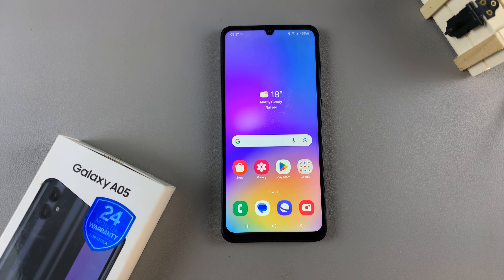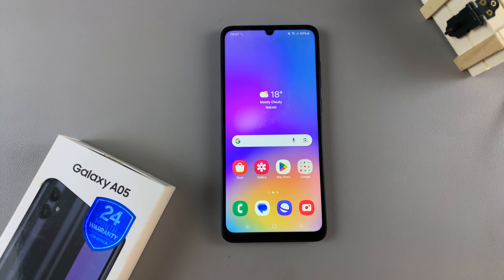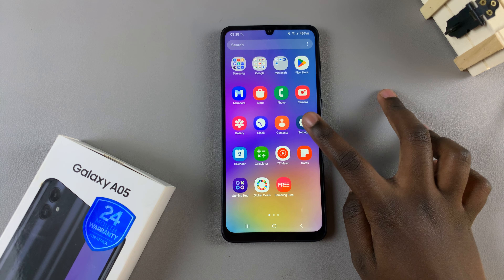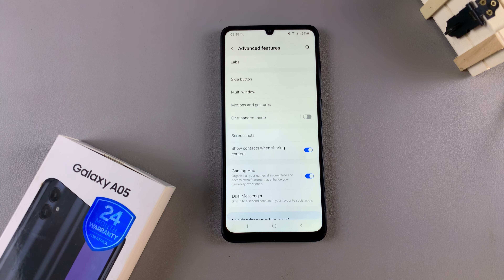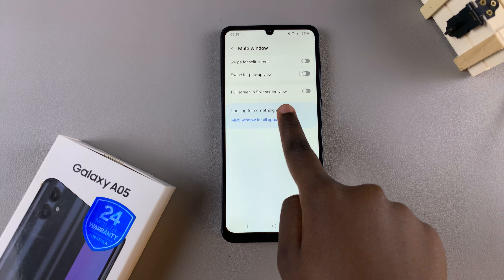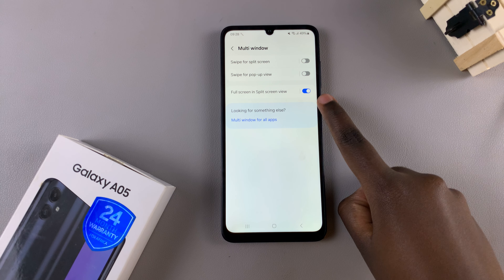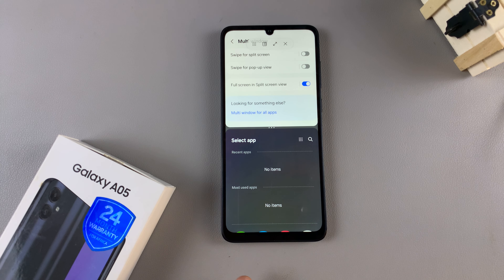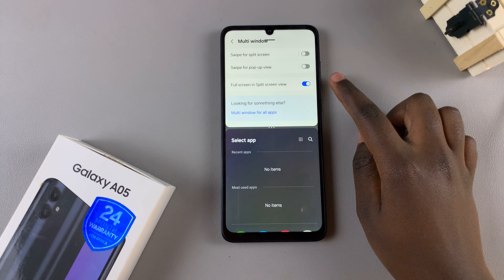Samsung Galaxy A05: How To Enable / Disable Full Screen In Split Screen View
Learn how to enable or disable full-screen in split-screen view on your Samsung Galaxy A05. Make the most out of your A05's split-screen feature providing you with greater flexibility and control over your multitasking experience.

Split-screen mode allows you to multitask efficiently by running two apps simultaneously on your device. Whether you're browsing the web while chatting with friends or watching a video while taking notes, mastering split-screen mode on your Samsung Galaxy A05 has never been easier.

Enable or Disable Full Screen In Split Screen View On Samsung Galaxy A05:

How To Enable Full Screen In Split Screen View On Samsung Galaxy A05:
How To Activate Full Screen In Split Screen View On Samsung Galaxy A05:
How To Turn ON Full Screen In Split Screen View On Samsung Galaxy A05:

Step 1: Open the Settings app via the cog-wheel icon in the app drawer or via the quick settings panel.

Step 2:  Next, scroll down through the settings page and tap on "Advanced Features" option.

Step 3: Under Advanced Features, select the "Multi Window" option.

Step 4: Locate the option "Full Screen in Split Screen". Tap on the toggle next to it to turn it on.

Now when you enter split screen mode, you should see that the Status and Navigation bars have disappeared. To reveal them, swipe upwards from the bottom for the navigation bar. For status bar, swipe downwards from the top.

How To Disable Full Screen In Split Screen View On Samsung Galaxy A05:
How To Deactivate Full Screen In Split Screen View On Samsung Galaxy A05:
How To Turn OFF Full Screen In Split Screen View On Samsung Galaxy A05:

Step 1: Follow all the steps outlined above, until you get to the "Multi Window" option.

Step 2: Find the option "Full Screen in Split Screen" and tap on the toggle next to it to turn it off.

Now when you enter split screen mode, you should see that the Status and Navigation bars have appeared.

Cell Phone Tripod Adapter